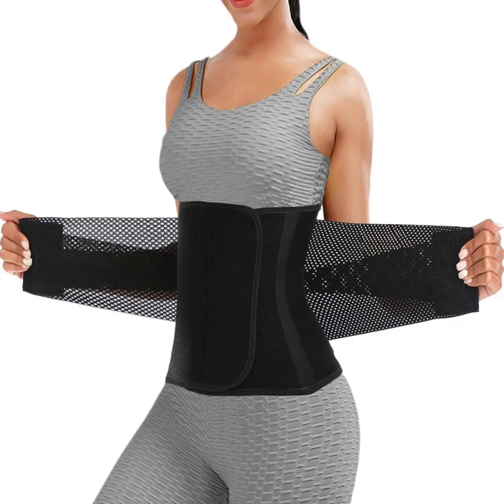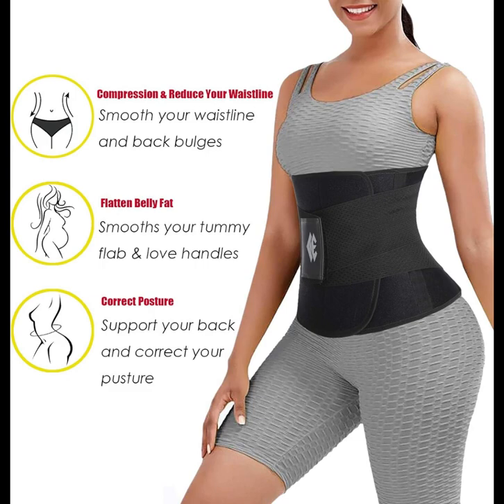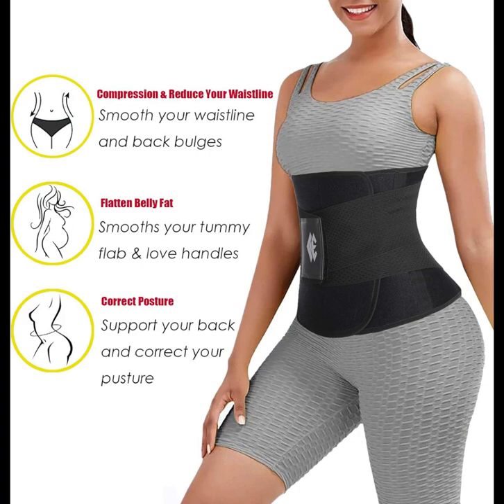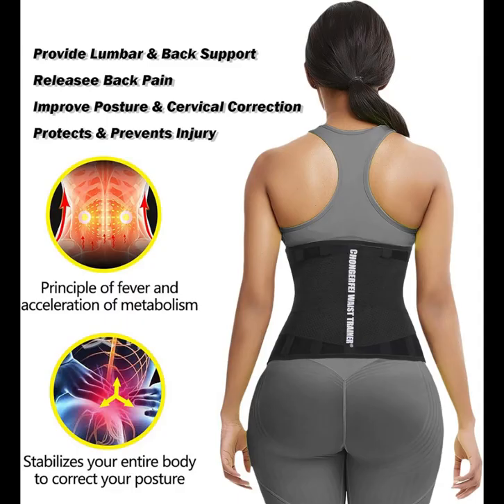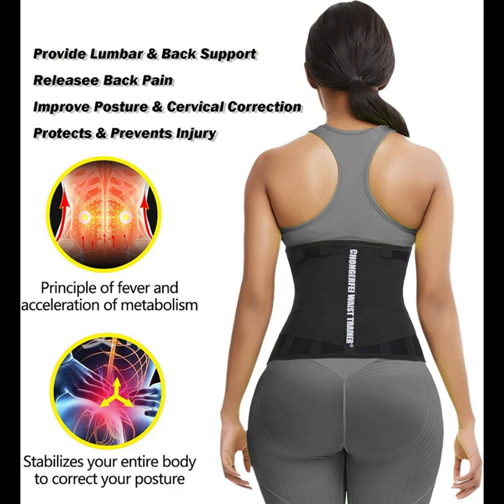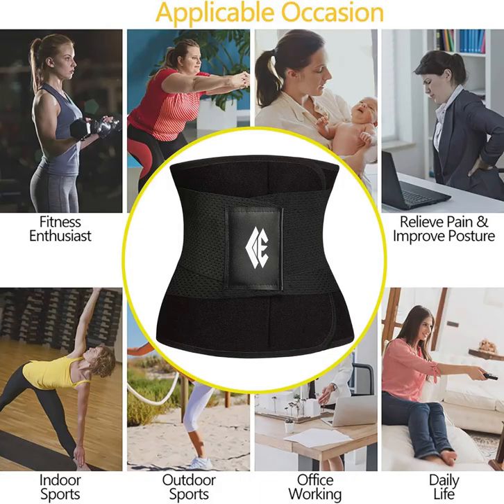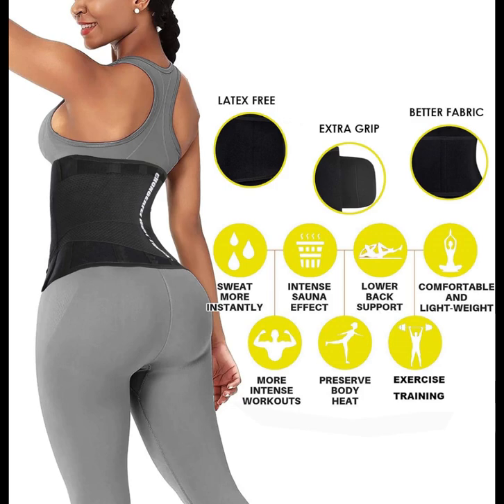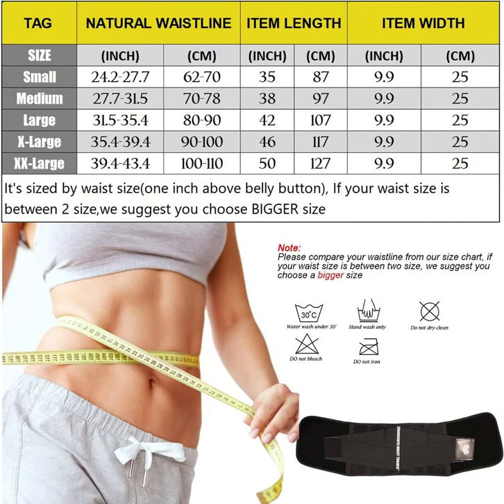ChongErfei Waist Trainer Belt for Women Man - Waist Trimmer Weight Loss Ab Belt - Slimming Body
@ChongErfei Waist Trainer Belt for Women Man - Waist Trimmer Weight Loss Ab Belt - Slimming Body Shaper
"Introducing the ChongErfei Waist Trainer Belt, your ultimate companion in achieving your fitness goals! Designed for both women and men, this waist trimmer is more than just a belt—it's a slimming body shaper engineered to help you on your weight loss journey.

Crafted with high-quality materials, the ChongErfei Waist Trainer Belt offers exceptional support and compression, helping to enhance your workout efficiency and promote sweat production in your midsection. By increasing heat and circulation, it aids in targeting stubborn belly fat, allowing you to trim inches off your waistline faster.

Whether you're hitting the gym, going for a run, or simply going about your daily activities, this waist trimmer seamlessly fits under your clothes, providing discreet shaping and support. Its adjustable design ensures a comfortable and snug fit, catering to different body shapes and sizes.

Say goodbye to bulky, uncomfortable shapewear and hello to the ChongErfei Waist Trainer Belt—a sleek and effective solution for achieving a slimmer, more defined waist. Invest in your fitness journey today and experience the transformative power of our waist trimmer!"